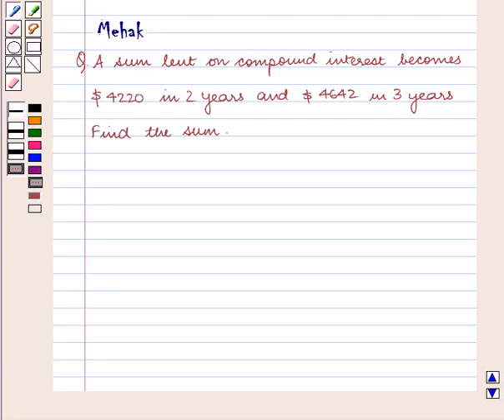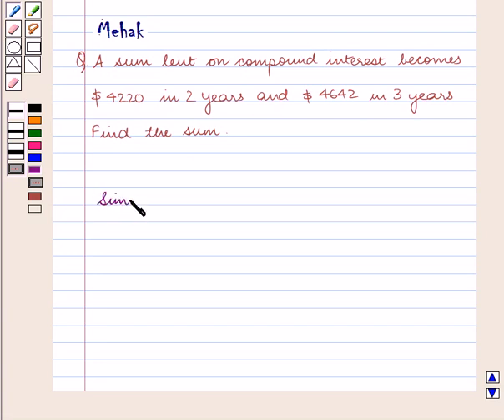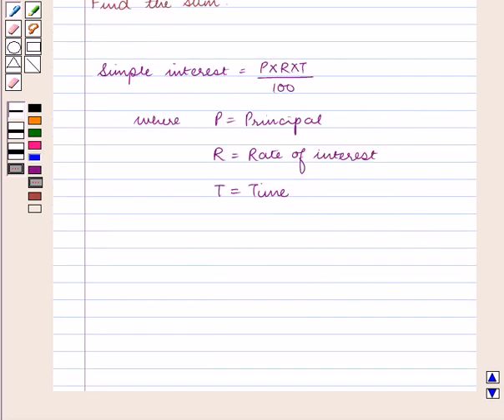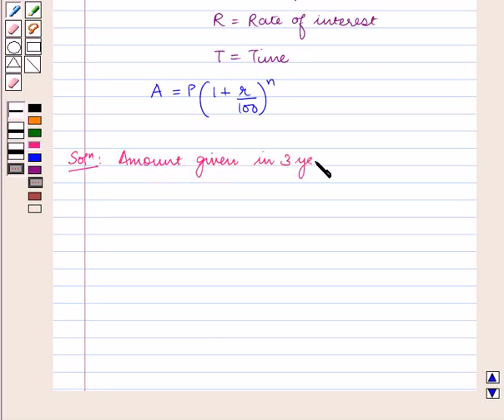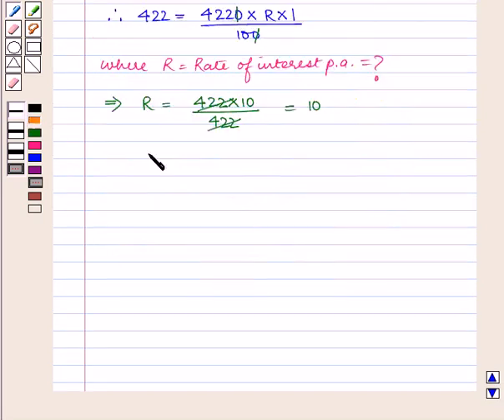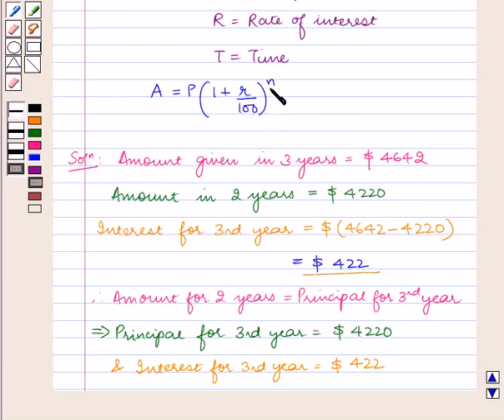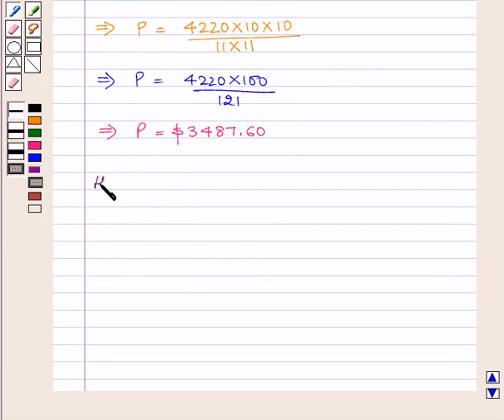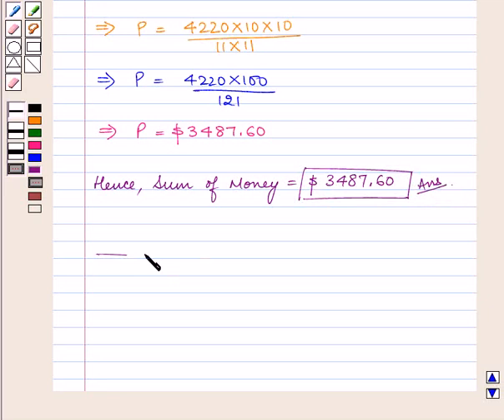Maths X ICSE 1 SE17